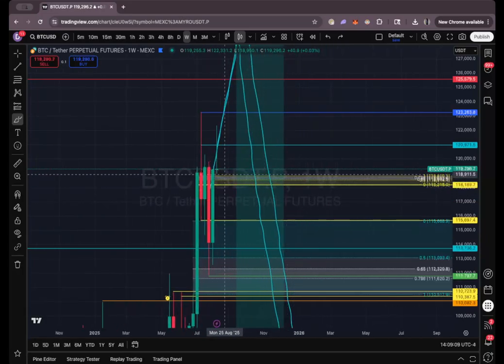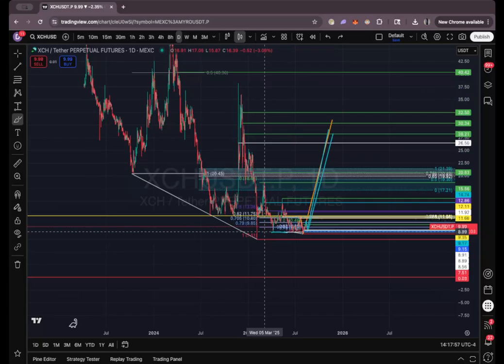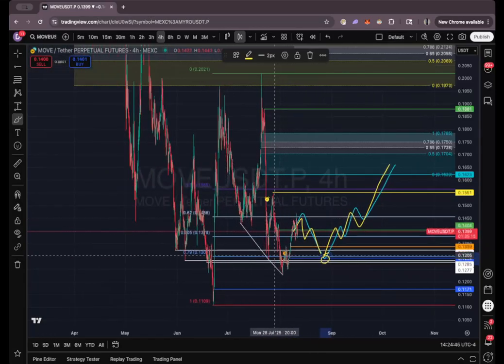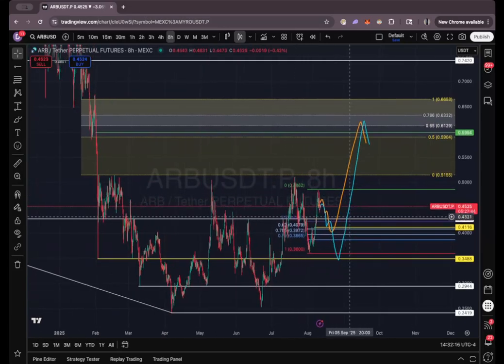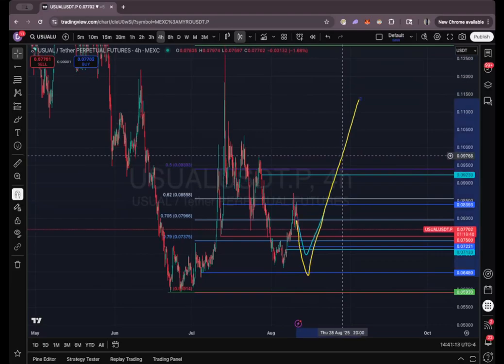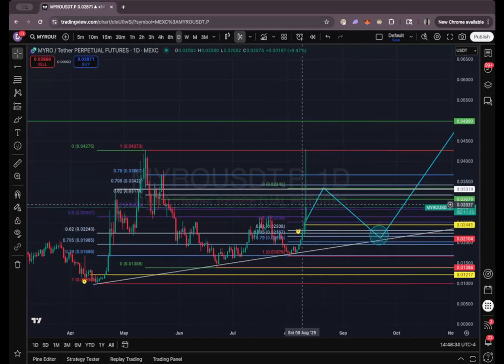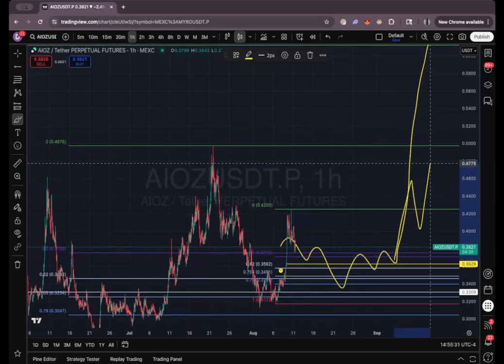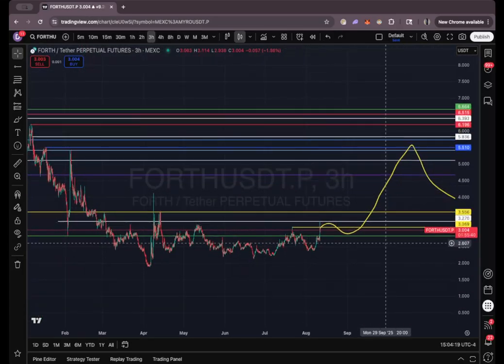📊 Crypto Market Analysis: August 11, 2025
We’ve just seen a big move — but while BTC and ETH now remain neutral after pumping, altcoins are quietly reclaiming high time frame ranges. In this video, we break down the charts, highlight the strongest coins, and pinpoint where momentum is building.